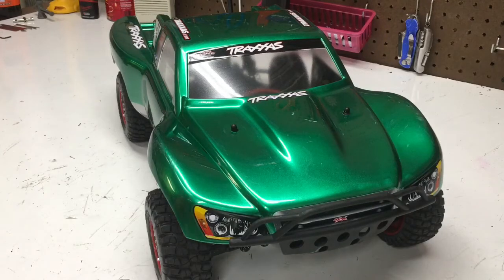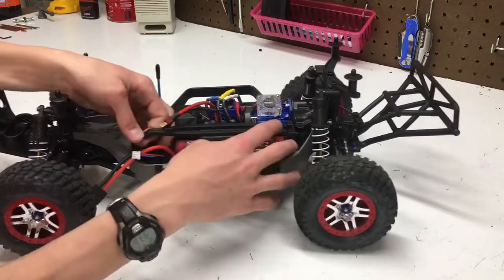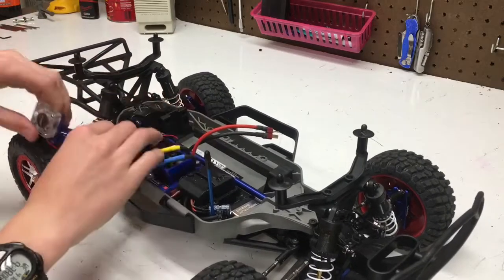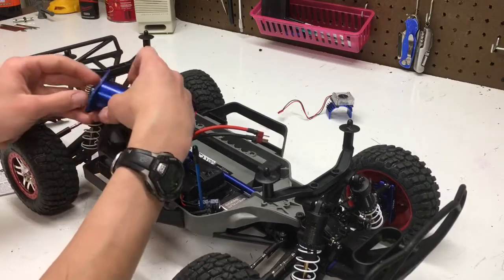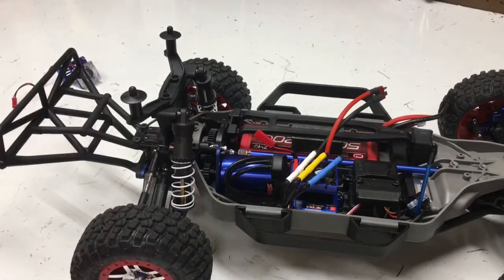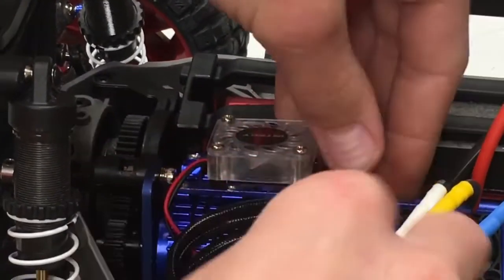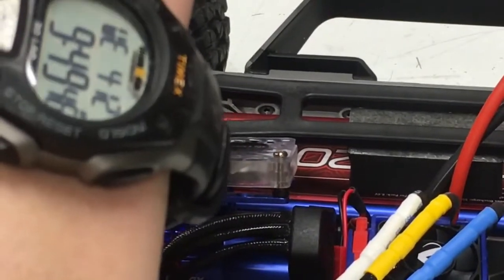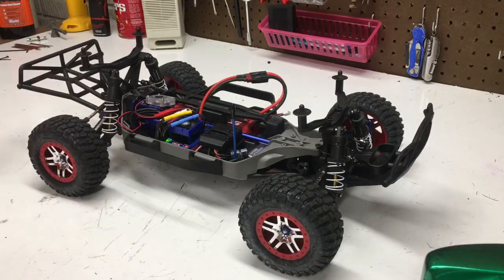Slash 4x4: Upgrade #7 - High Speed Pinion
Here is an upgrade that I would only reccomend to those who have heatsinks and fans! Use it carefully!